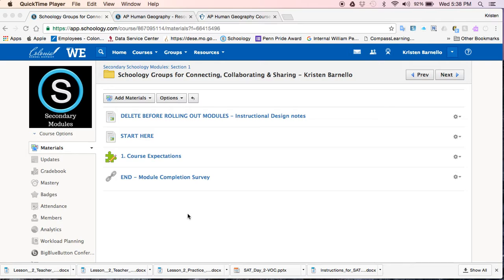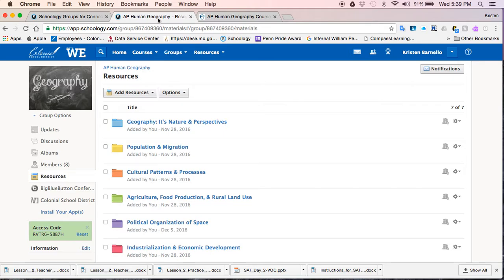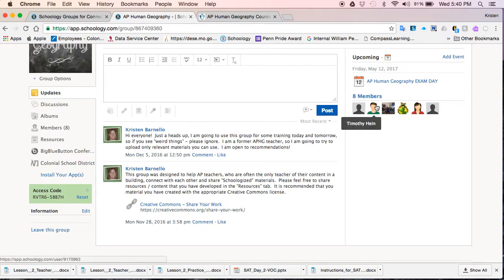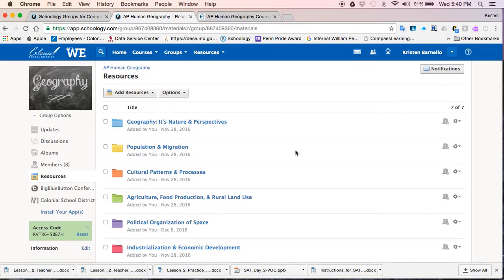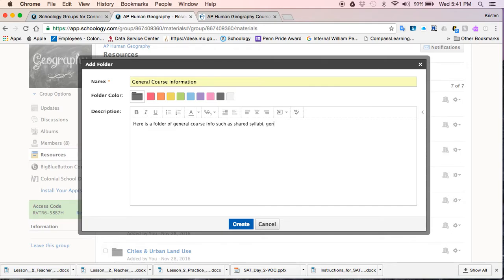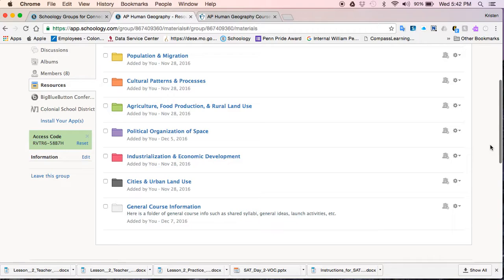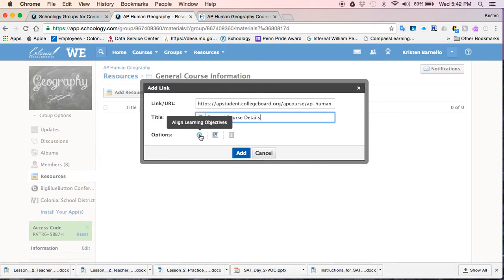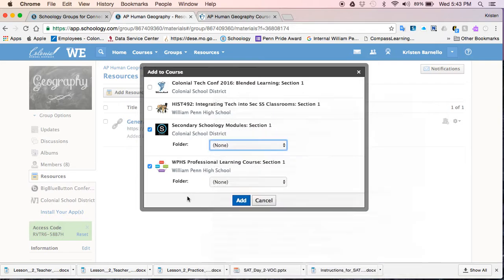Collaborate Part 1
For Colonial SD's (DE) January 2017 Secondary Schoology Modules.